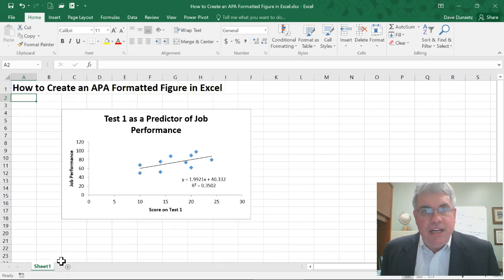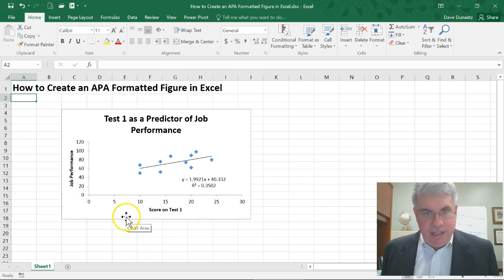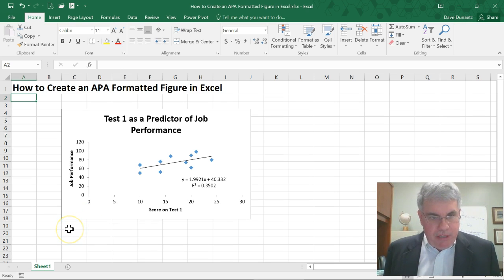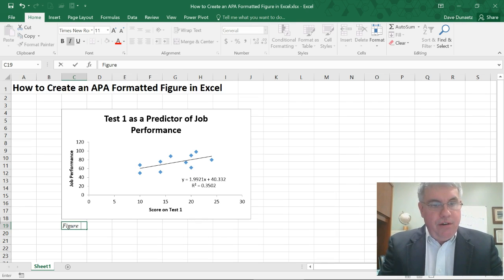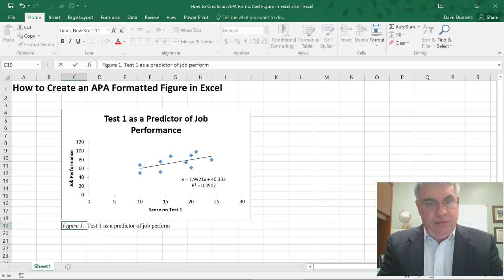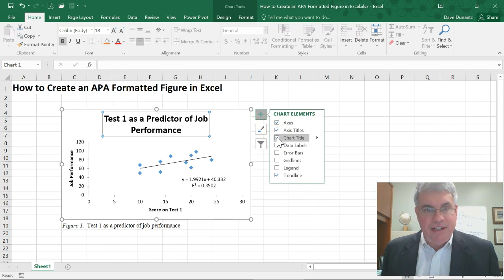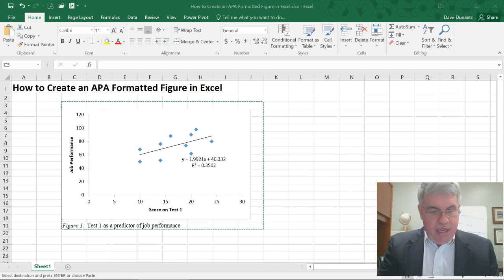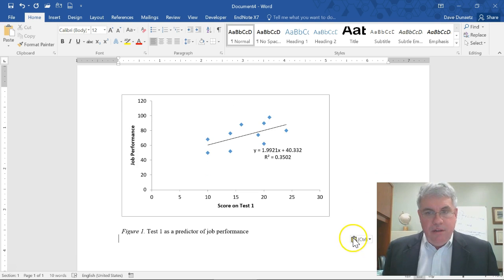How to Put a Figure into APA Format in Excel 2016 (Windows and Mac)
Here's how to take a graph, chart, or any figure made in Excel 2016 and put it in APA format. The video shows how to title the figure and how to cut and paste it into a Word document. For both Windows and Mac.
For how to make a scatter plot like in video see the following: